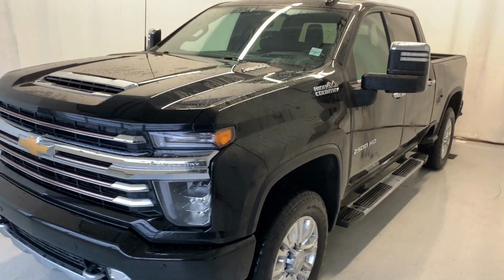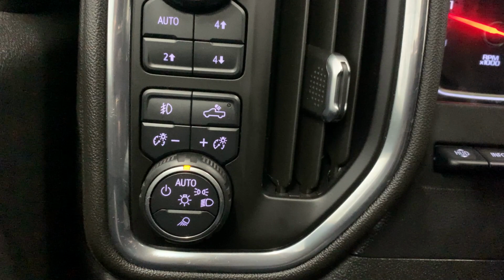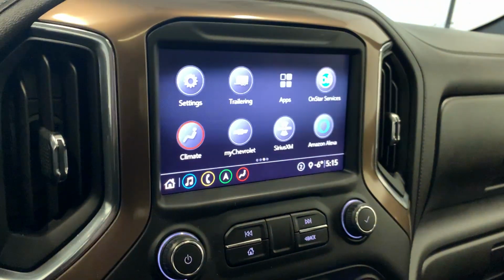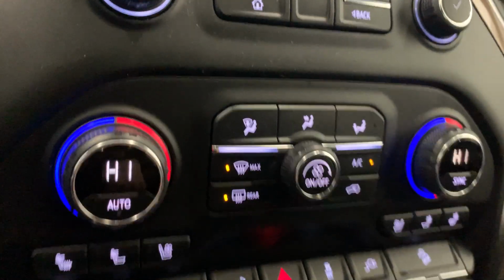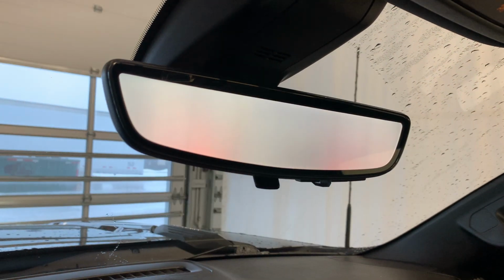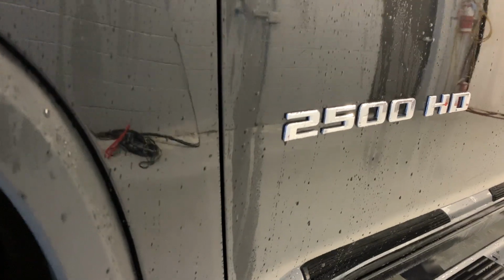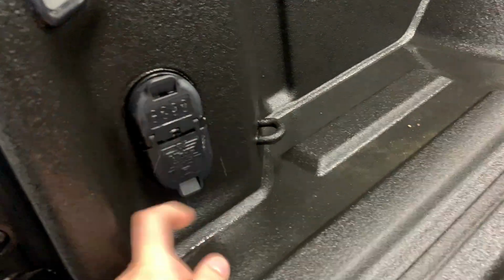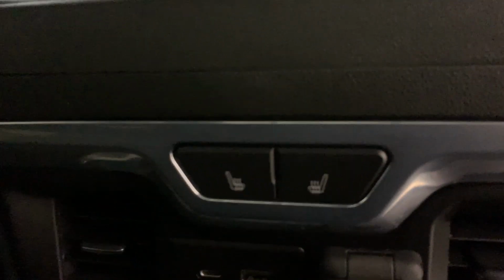2020 Chevrolet Silverado 2500HD High Country - Park Mazda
Stock #207126

Drive our Diesel powered 2020 Chevrolet Silverado 2500 High Country Crew Cab 4X4 in Black and you've always got the high ground! Motivated by a TurboCharged 6.6 Liter DuraMax Diesel V8 offering 445hp and 910lb-ft of torque paired to a 10 Speed Automatic transmission. But this Four Wheel Drive machine doesn't just flaunt impressive strength. It also rewards you with stable handling as you go. Our Silverado's premium good looks add style and substance with LED lighting, heated power-adjustable/folding mirrors, 20-inch alloy wheels, a spray-on bed liner with logo, chrome assist steps, and a power tailgate.